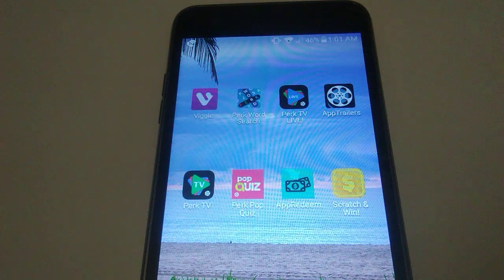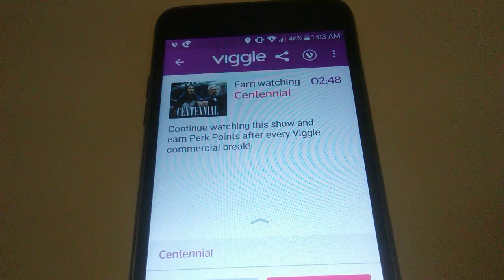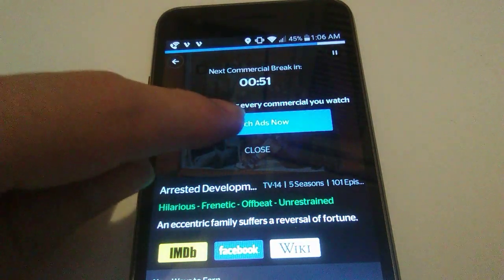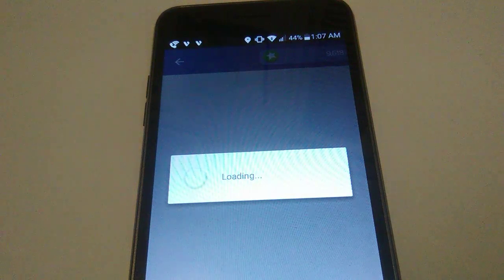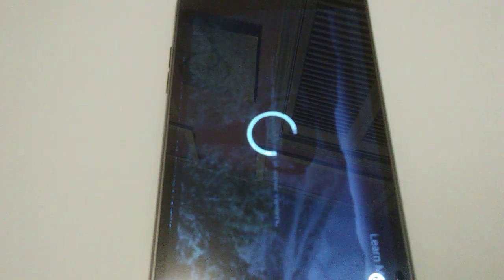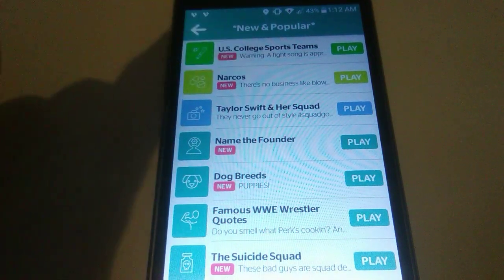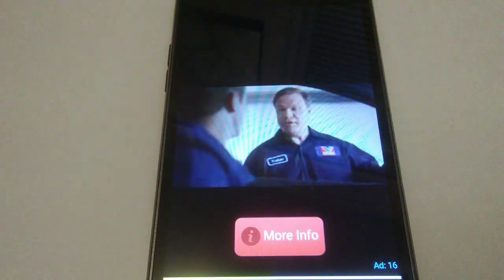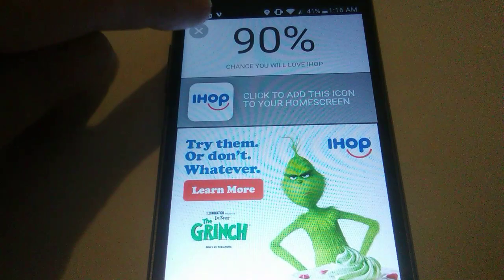Make $10 a day with Perk apps with proof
Perk link